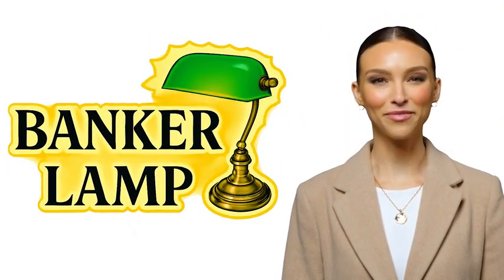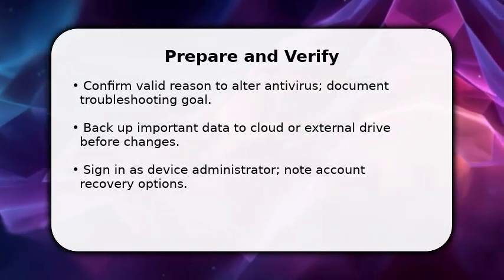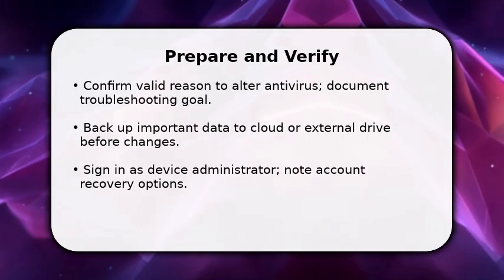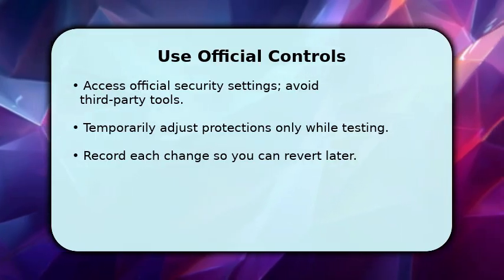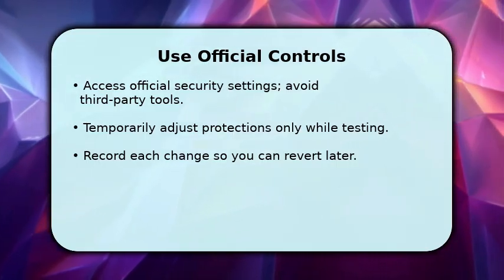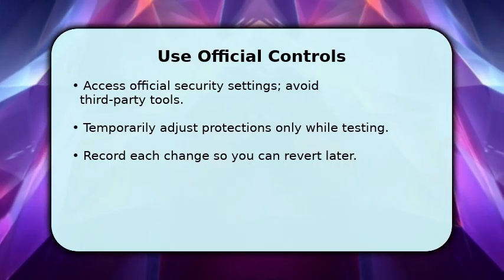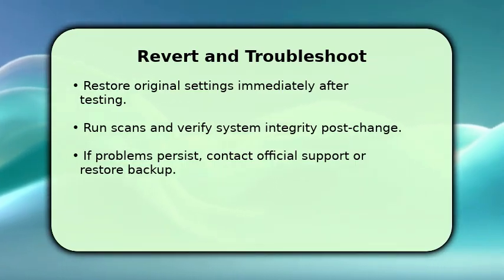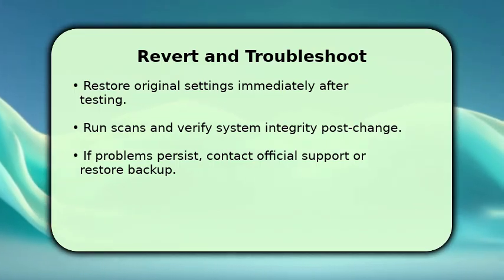How to Disable Google Antivirus - Step by Step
How to Disable Google Antivirus - Step by Step | 🔒 Surfshark VPN Deal — Stay private and secure. $1.99/mo + 3 Months Free ▸

Discover the detailed process of disabling Google Antivirus on your device. This video provides a step-bythy guide, cautioning viewers about potential risks and emphasizing that this action should only be taken if you fully understand what it entails.

disable, Google Antivirus, step by step process, device security settings, warning notice, user responsibility, potential risk, understand disabling antivirus, security guide, video tutorial